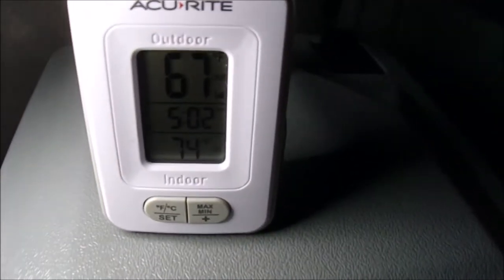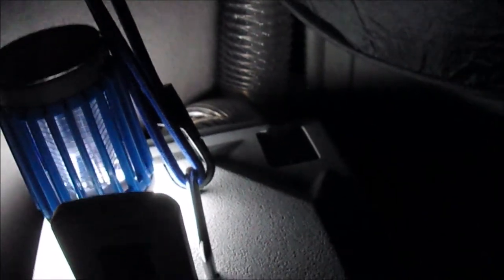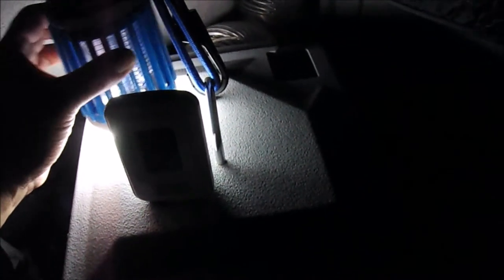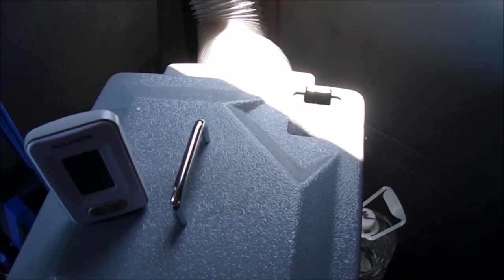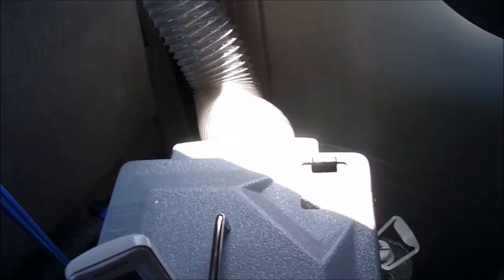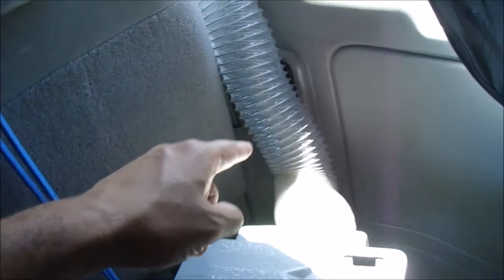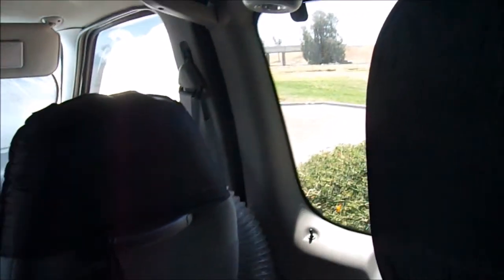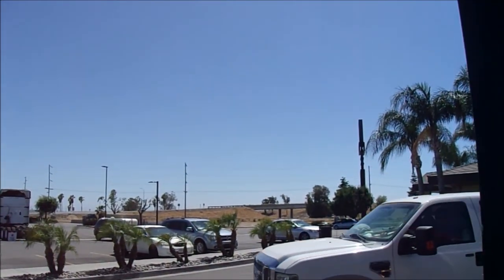12 Volt Mighty Kool K2 Flex hose kit review demo Sleeping in a Van how I stay cool Portable cooler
First time using the Air Intake Kit